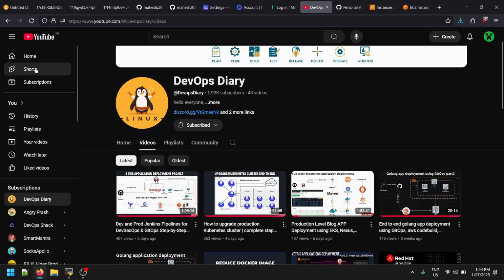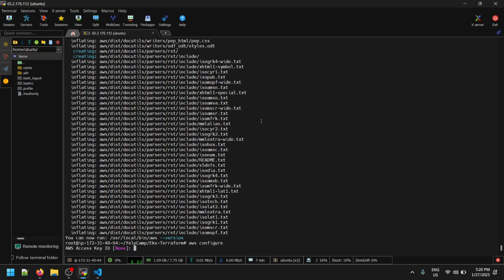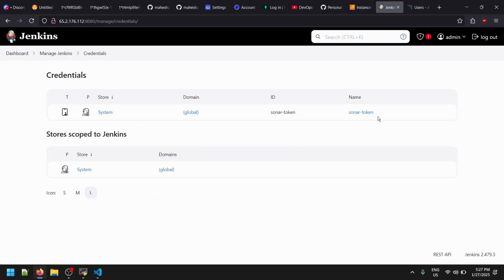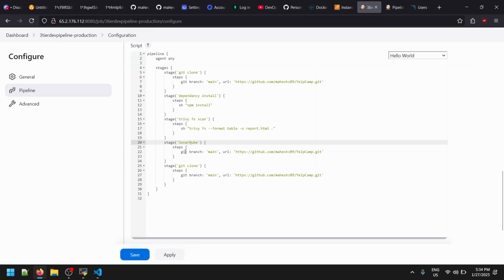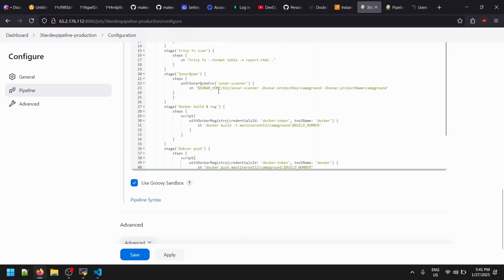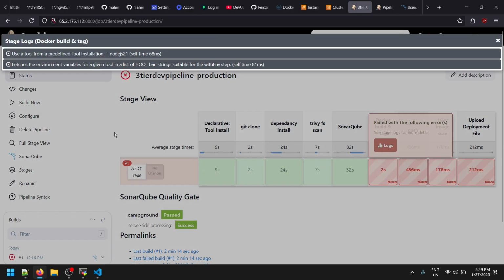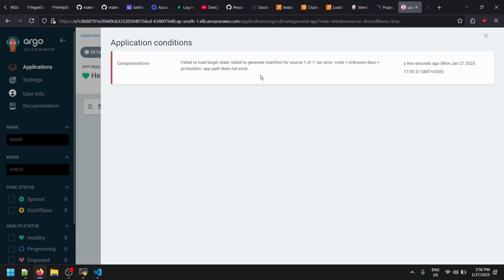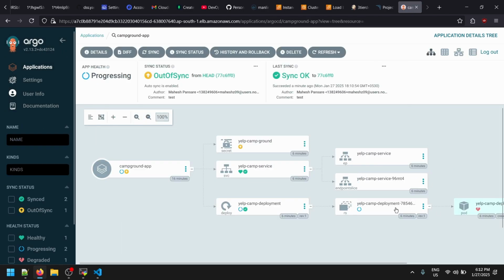End-to-End DevSecOps and GitOps Implementation | Jenkins, Docker, SonarQube, Trivy & Terraform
In this video, I demonstrate how to set up two separate Jenkins pipelines:
1️⃣ Dev Pipeline: For building, testing, and validating code in a development environment.
2️⃣ Prod Pipeline: For securely deploying the application to production using GitOps principles.

This step-by-step guide shows you how to integrate DevSecOps practices into Jenkins pipelines, ensuring code quality, security, and reliable deployments.

What’s Covered:
✅ Setting up Jenkins pipelines for Dev and Prod environments.
✅ Building and containerizing applications using Docker.
✅ SonarQube for static code analysis to maintain code quality.
✅ Trivy to scan Docker images for vulnerabilities.
✅ Terraform to provision and manage cloud infrastructure.
✅ Implementing GitOps for secure and version-controlled deployments.

These pipelines help you maintain a clear separation between development and production workflows, ensuring that your deployments are secure, scalable, and reliable

💬 Have questions or need clarification? Drop them in the comments!